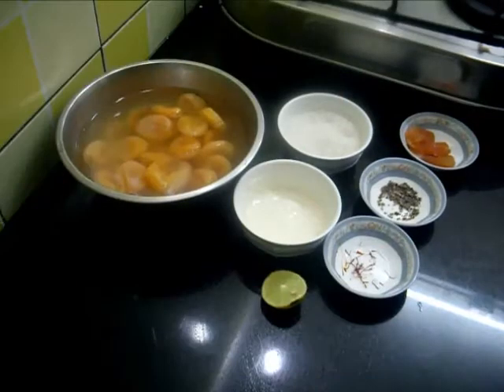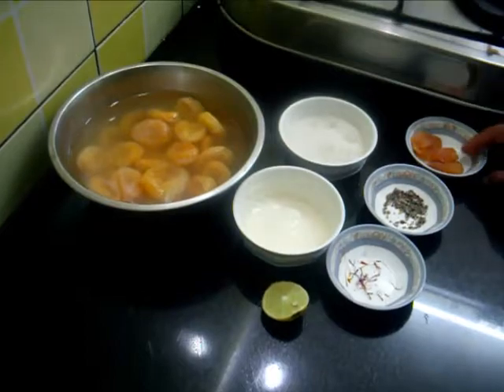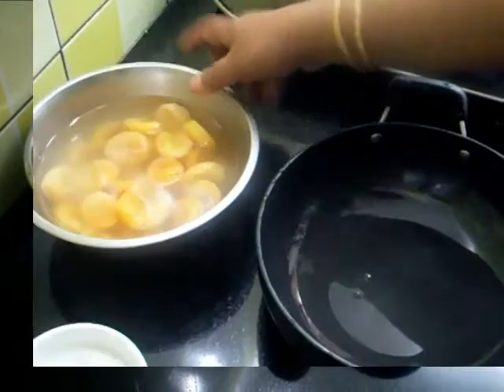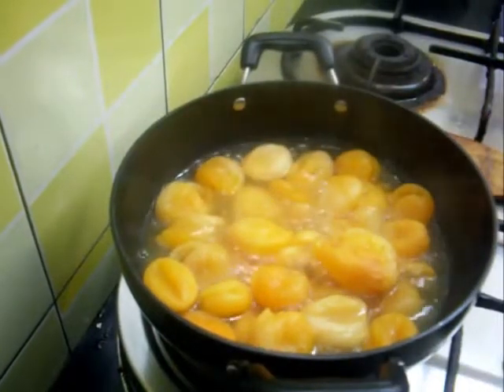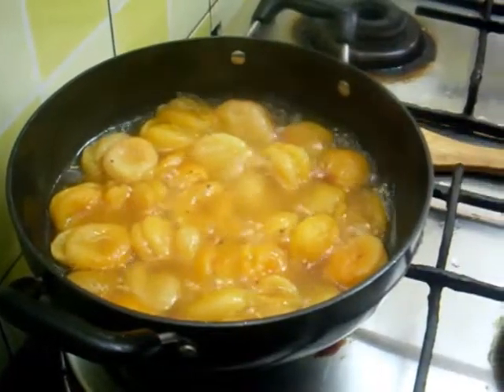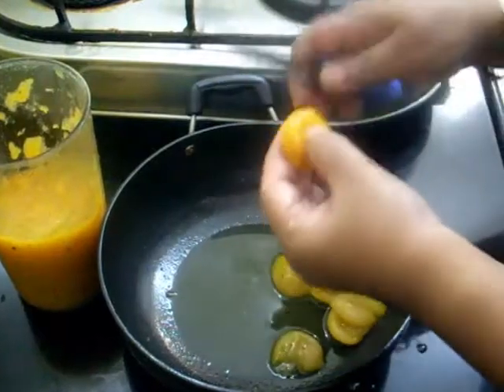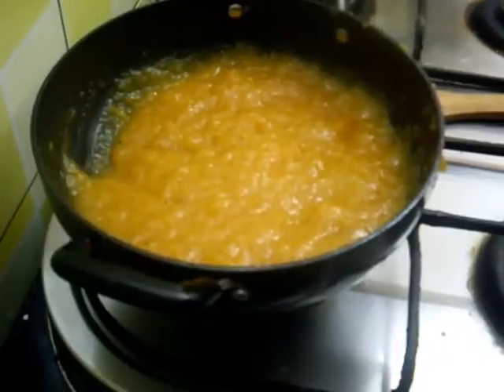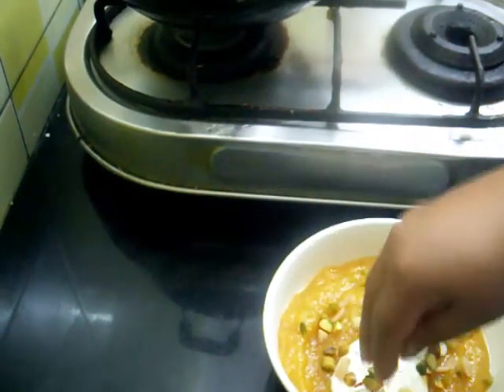Khubani Ka Meetha (Sweet Apricot Dessert)